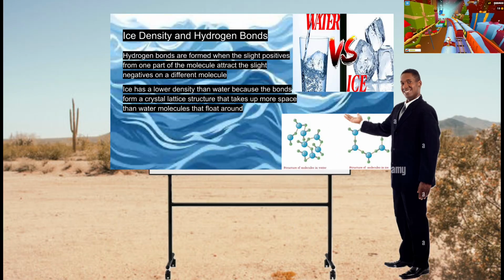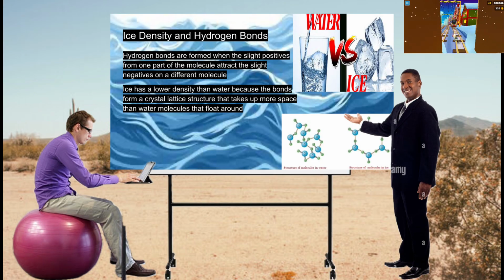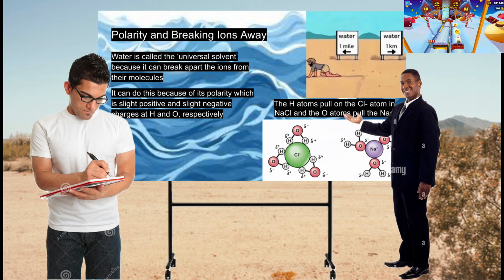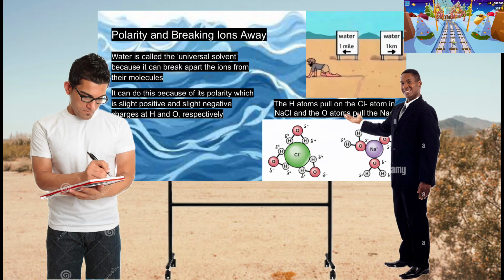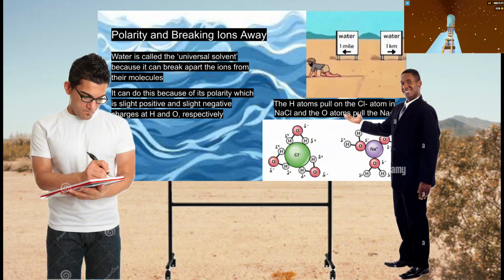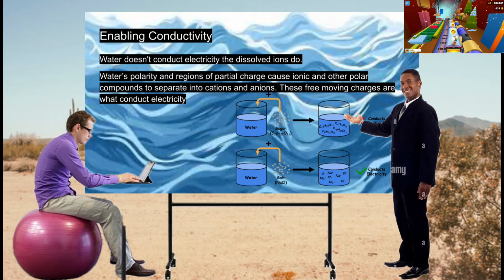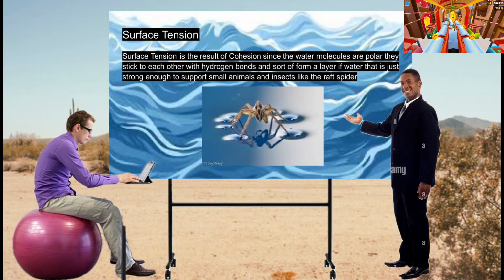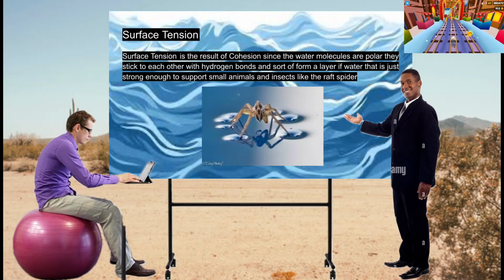BETTER BIO WATER COMERCIAL ( EVEN MORE AMAZING EDITING